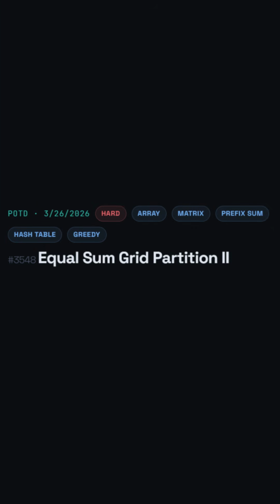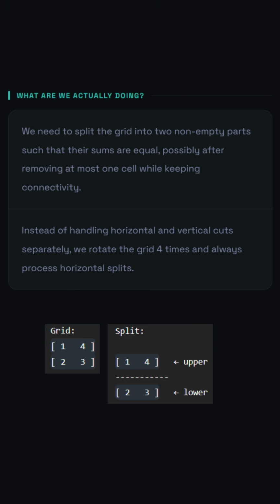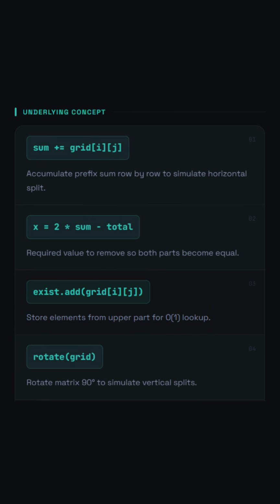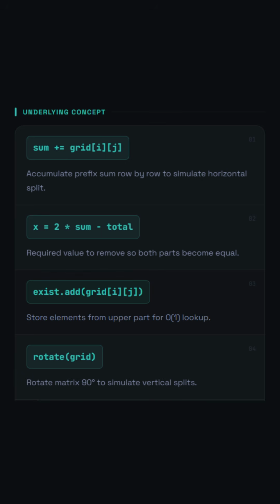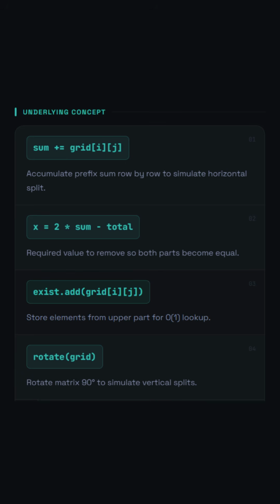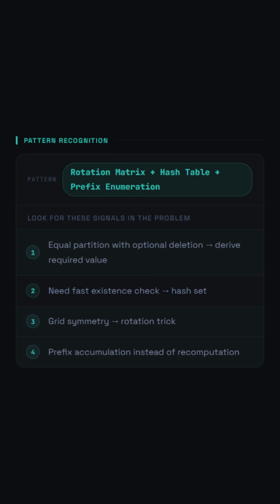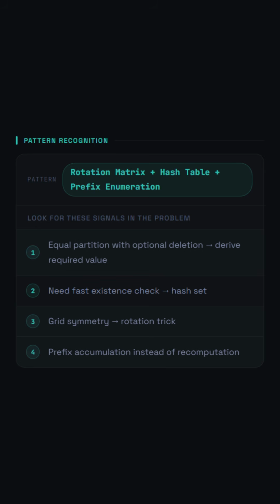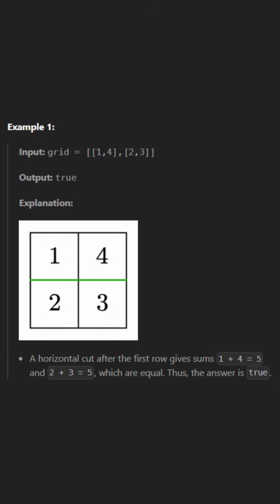Solve Grid Problems Like This (LeetCode 3548)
LeetCode 3548 — Equal Sum Grid Partition II Made Simple.
Struggling with grid partition problems? This solution breaks it down into one clean pattern: prefix sum, equation, hash set, and rotation. Learn how to turn a complex 2D problem into a reusable approach for interviews and contests. Once you see this pattern, similar problems become much easier.